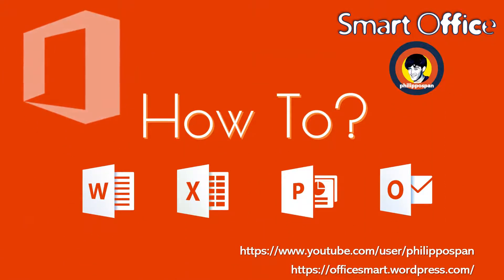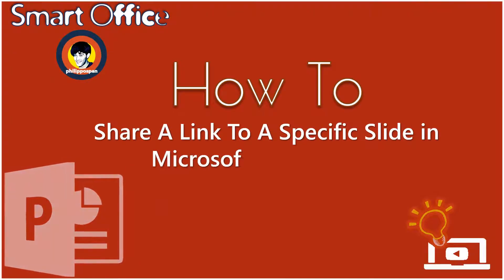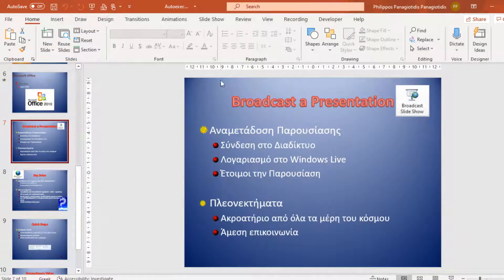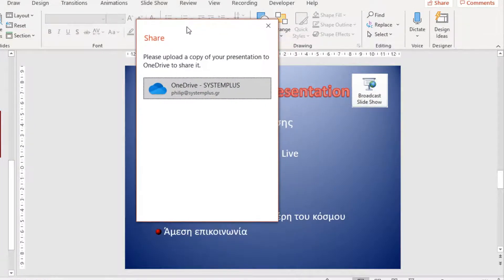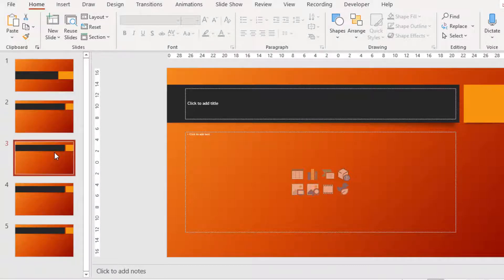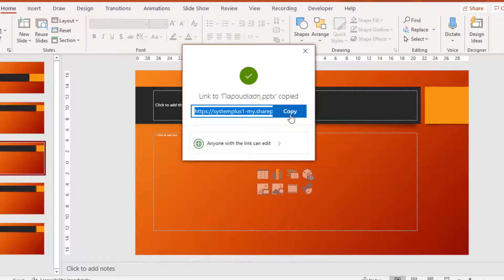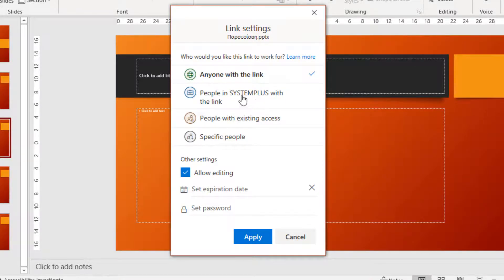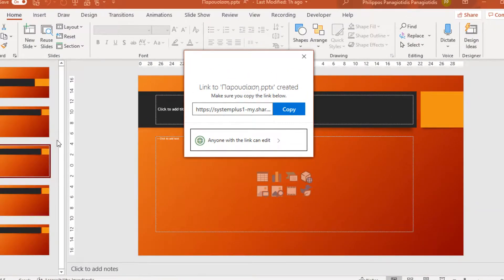How To Share A Link To A Specific Slide in Microsoft PowerPoint?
In this video, you will learn how to share a link to a specific slide in Microsoft PowerPoint. This feature allows you to direct collaborators or viewers straight to the slide you want them to see, making reviews and feedback more efficient.
• 🖱️ How to open your presentation in PowerPoint.
• 📑 How to right‑click the slide thumbnail in the left pane.
• 🔎 How to select Link to This Slide.
• ⚙️ How to copy the generated link and adjust sharing permissions (view or edit).